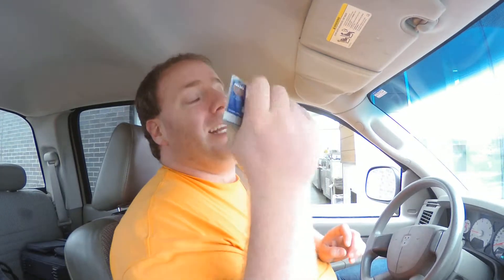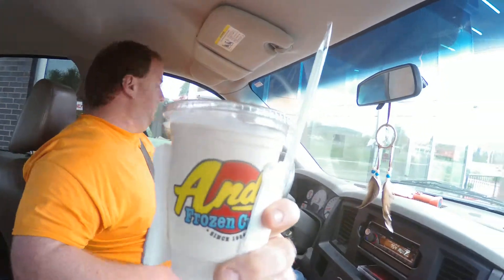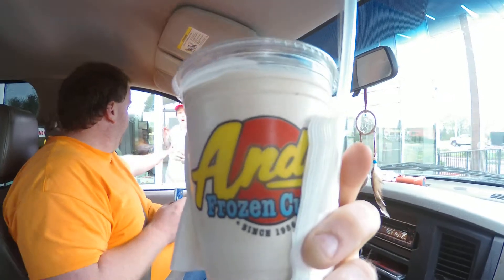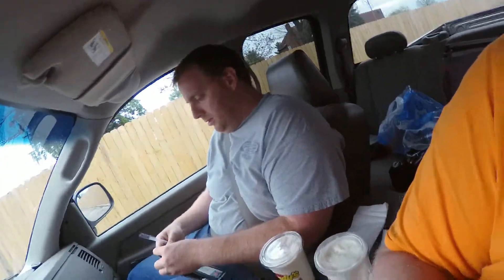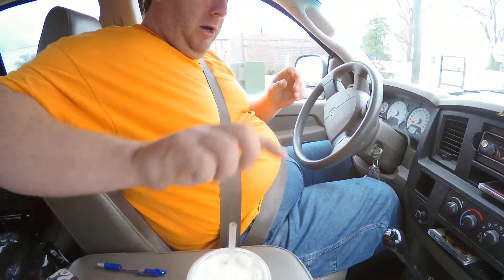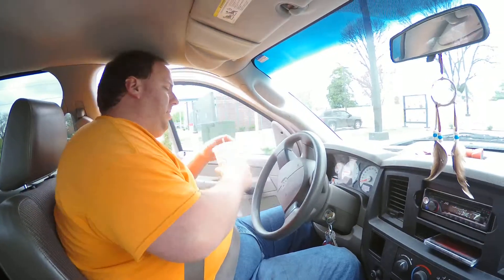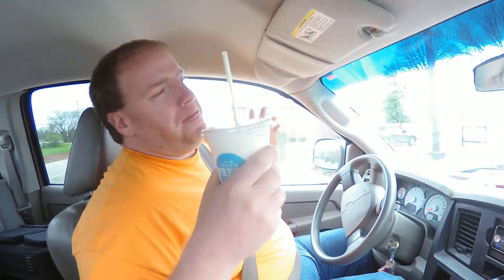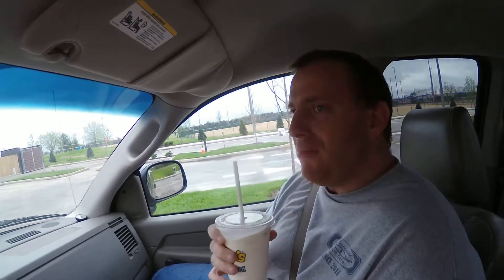Debate Brothers - Andy's Frozen Custard review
The Debate Brothers review Andy's Frozen Custard.